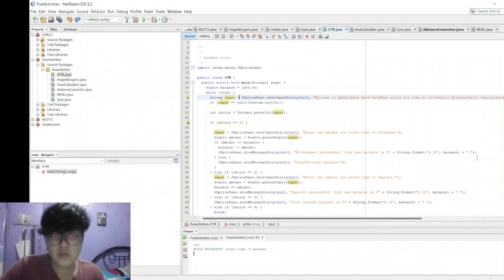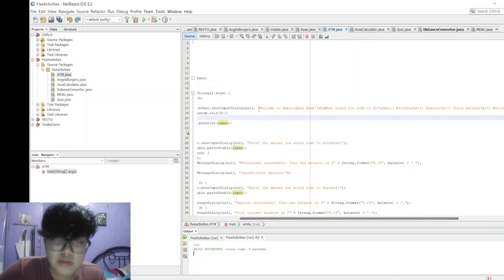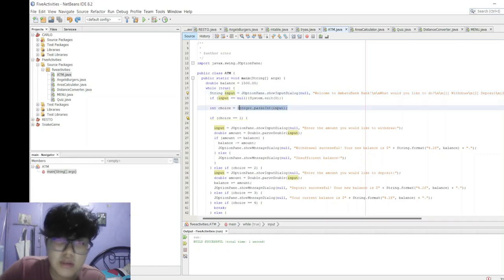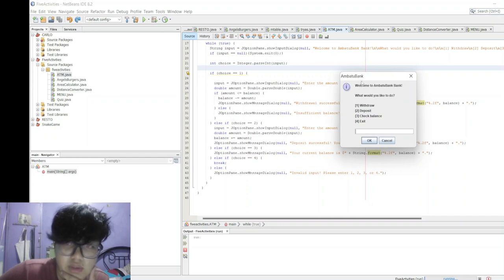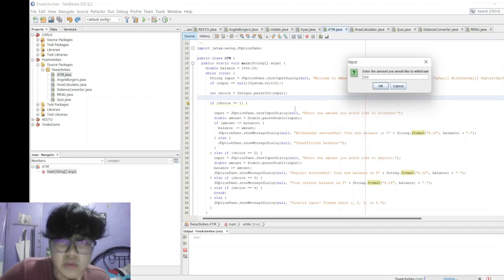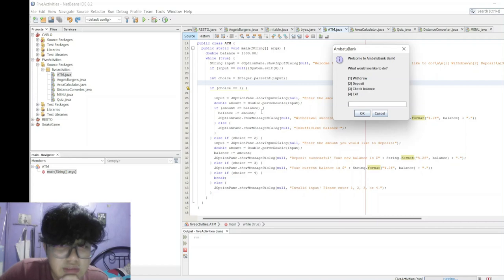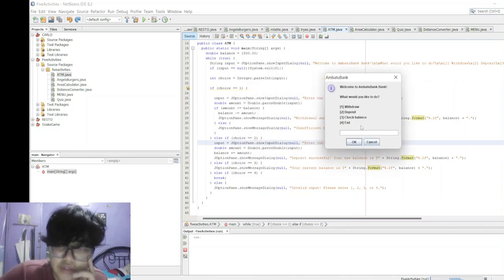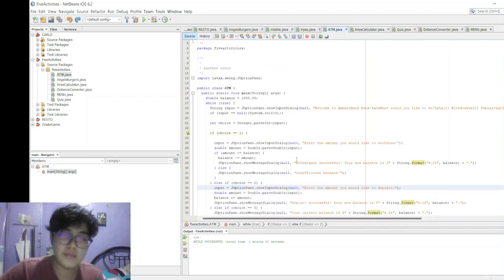Ernest Canlas ATM